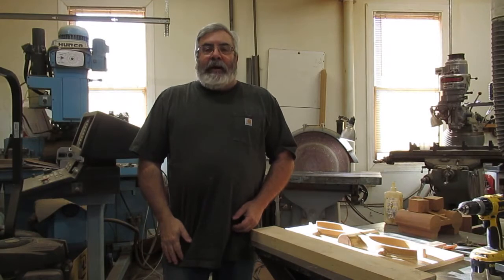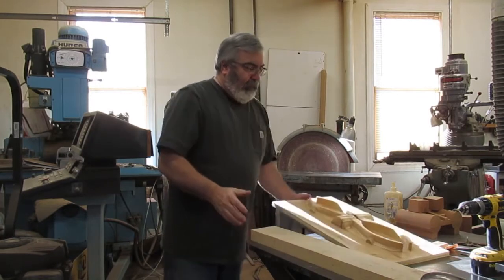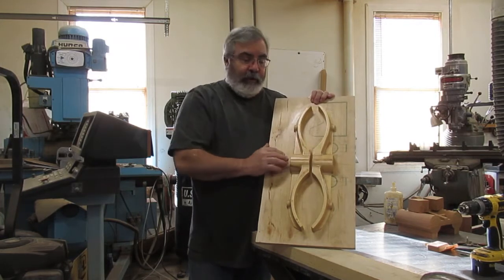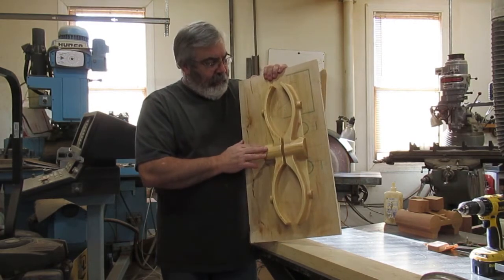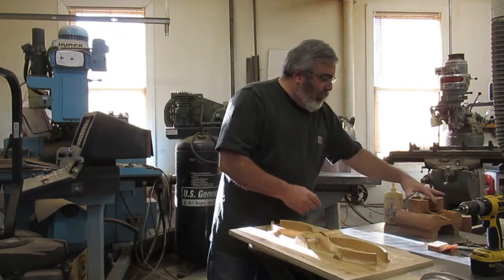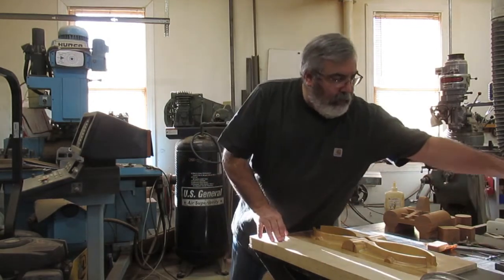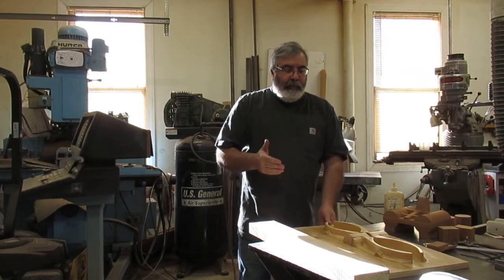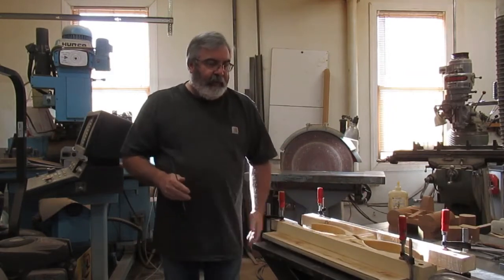Table Shaft Bracket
Dave shows how to make a plastic mold backing and finishes the table shaft bracket pattern.